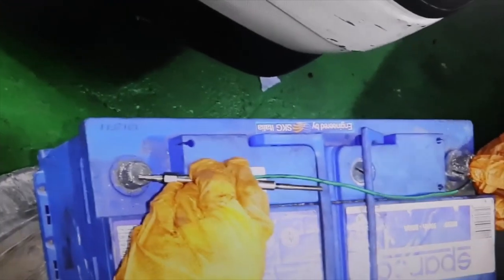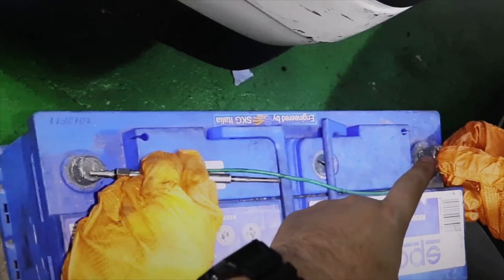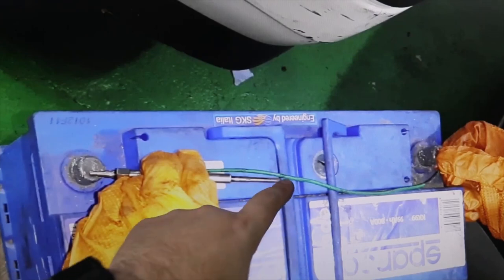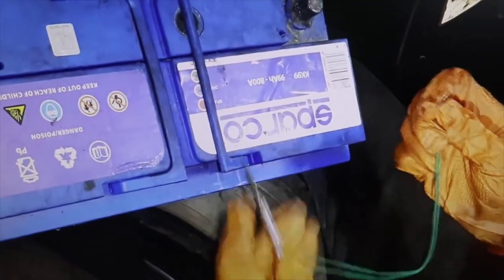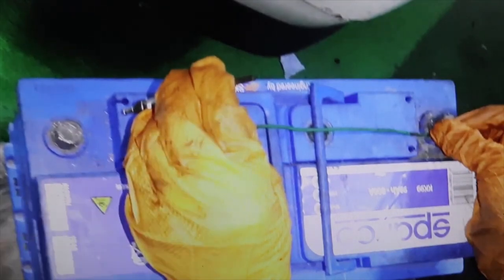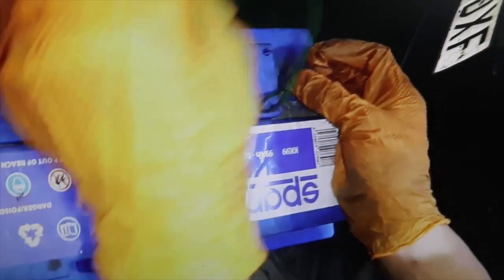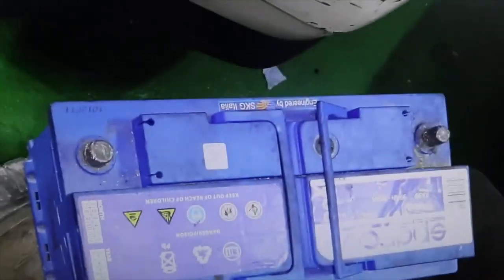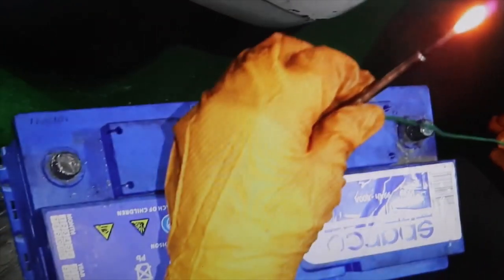NEVER DO THIS!! when CHECKING glow plugs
An excess of confidence can cause an accident...